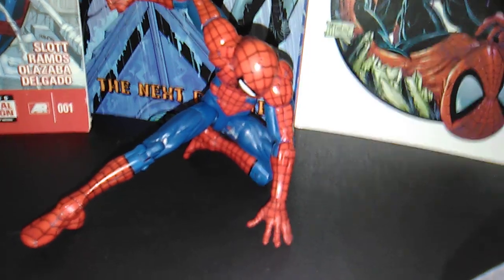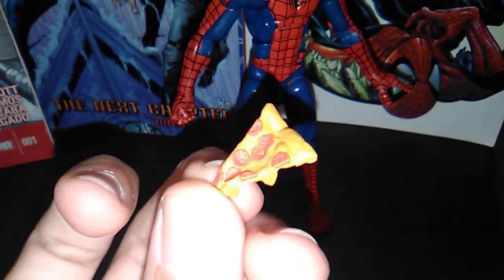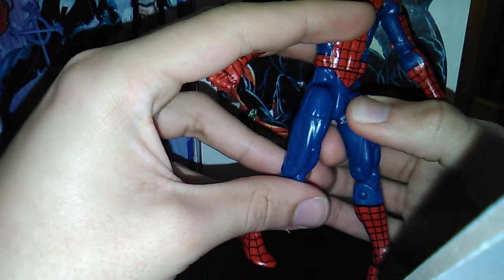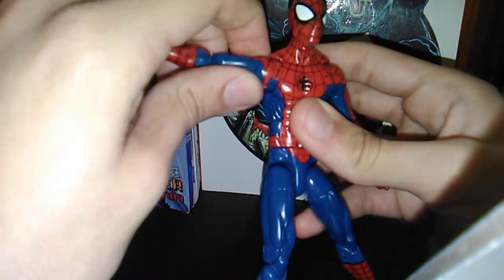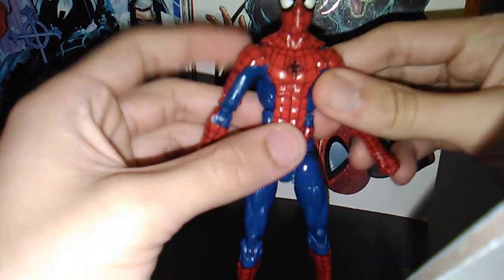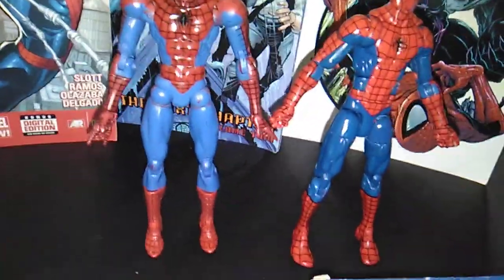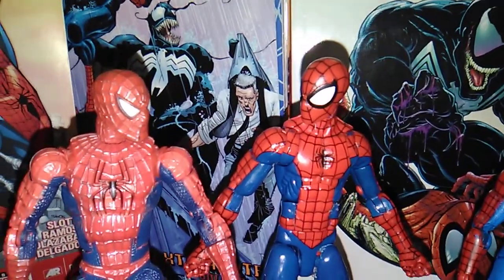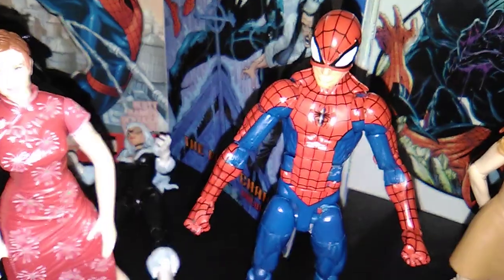Marvel Legends Hobgoblin baf wave Spider-Man review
Today we'll be taking a look at the Marvel Legends Hobgoblin baf wave Spider-Man, other wise known as the Pizza Spider-Man

Here's a link to a small gallery of images of the figure.